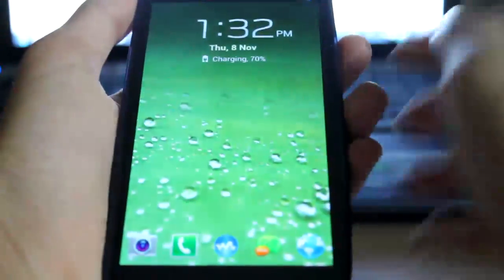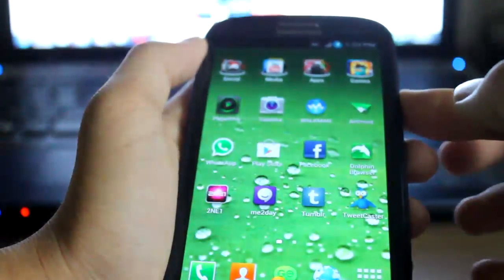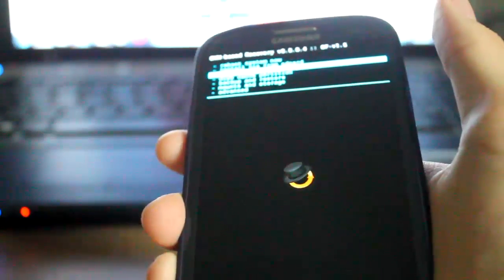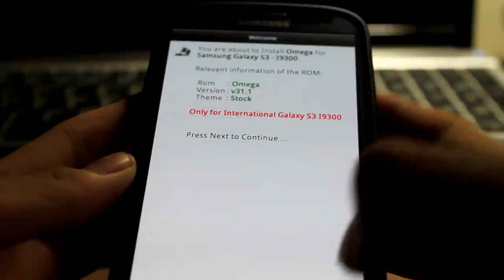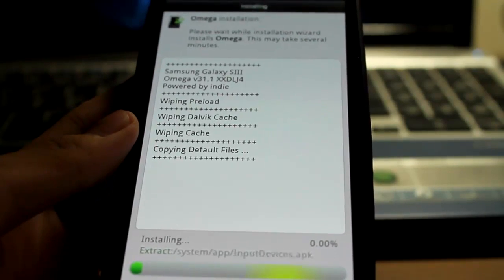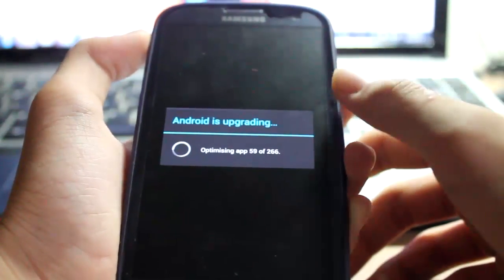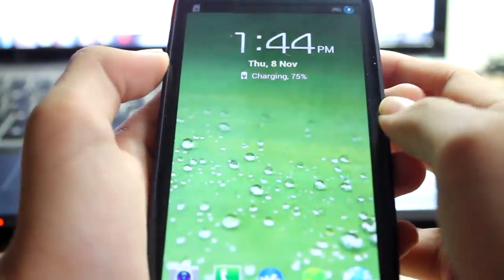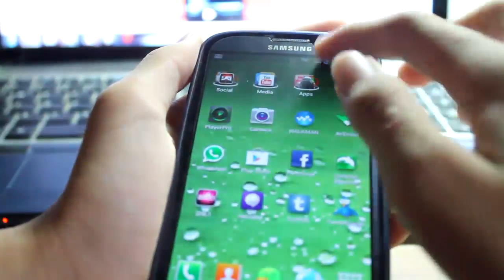How to flash/install Omega ROM v31.1 - Samsung Galaxy S3 GT-I9300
In this video, I show you how to flash Omega ROM v31.1 for the S3 international version GT- I9300.

Enjoy and happy flashing!